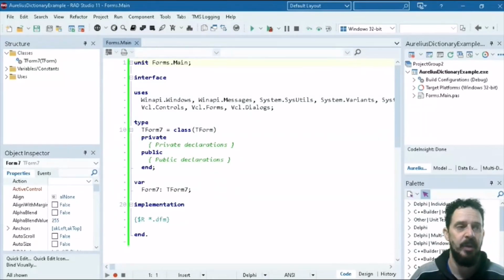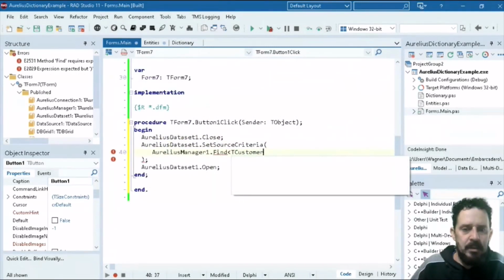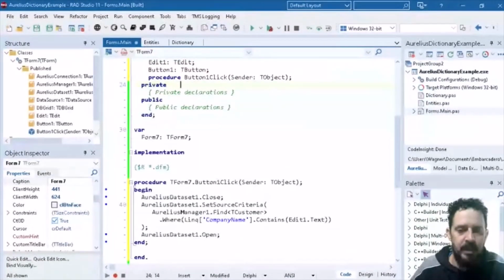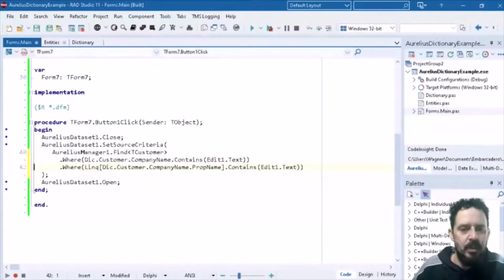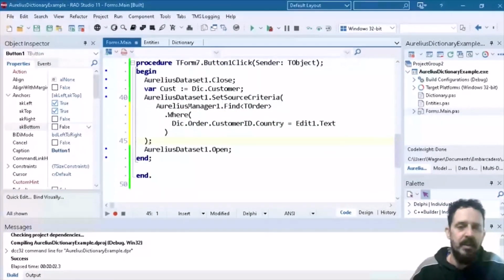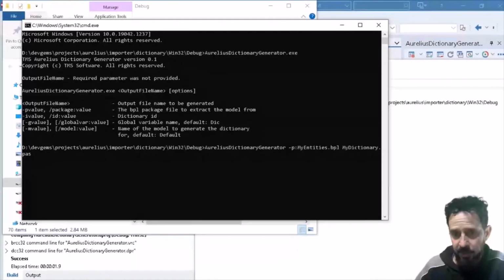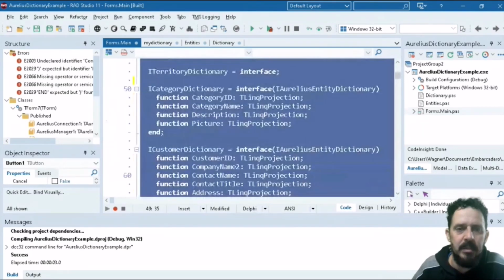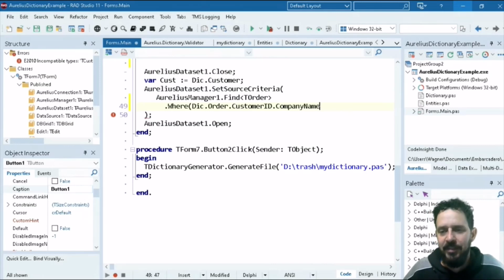TMS Aurelius Dictionary: Behind the scenes with Wagner Landgraf: Webinar live replay